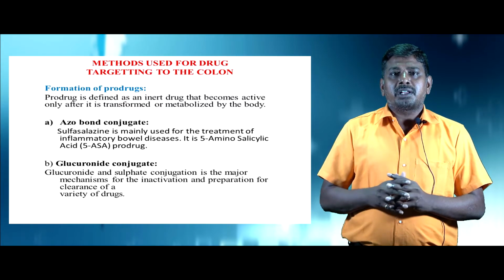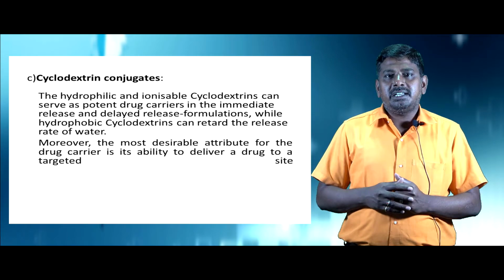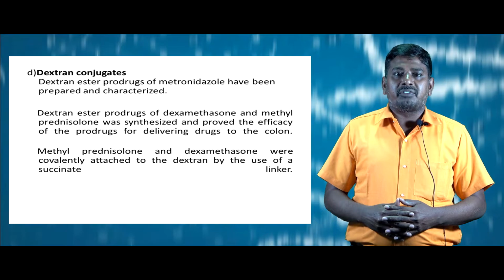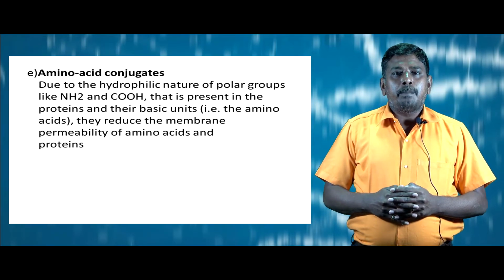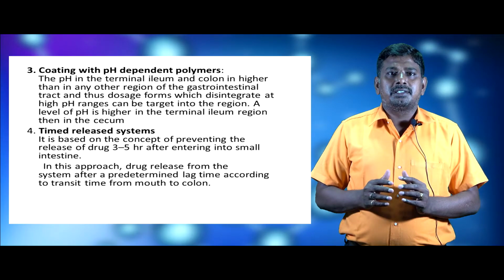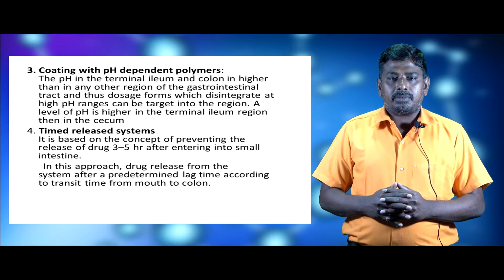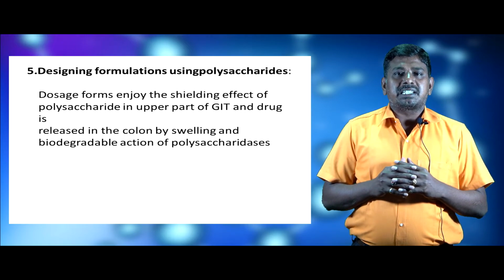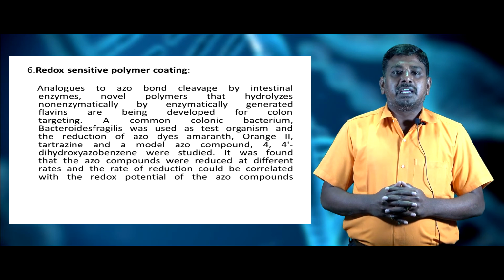Colon Targeted Drug Delivery System | Introduction | Lecture 6 | KAHE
Book References:

Kannadasan M, Kumar RR and Kumar VS: Pharmaceutical approaches to colon targeted
drug delivery systems. Research Journal of Pharmaceutical, Biological, and Chemical
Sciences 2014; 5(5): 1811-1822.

Mehta TJ, Patel AD, Patel MR and Patel NM: Need for colon-specific drug delivery system:
primary and novel approaches. International Journal of Pharmaceutical Research and
Development 2011; 3(1): 134-15.